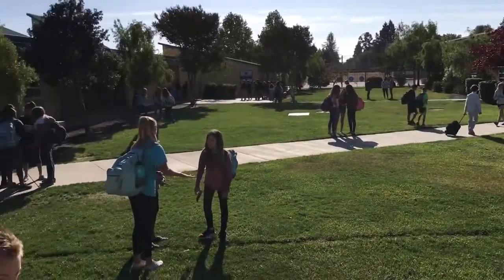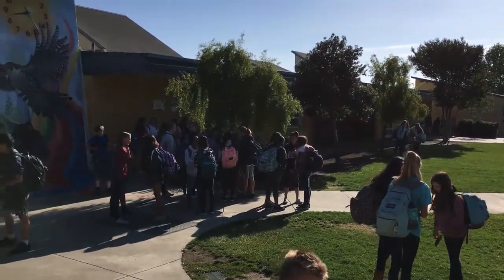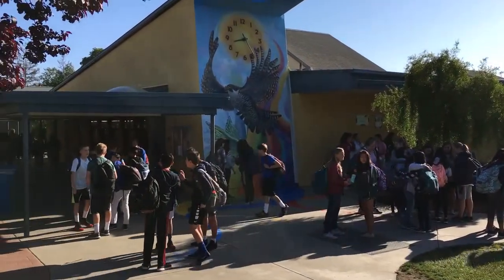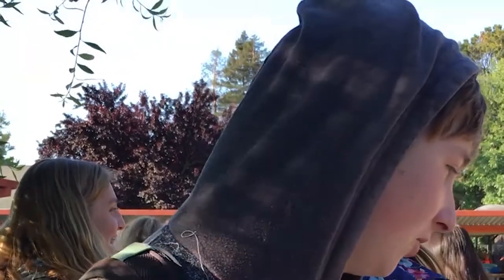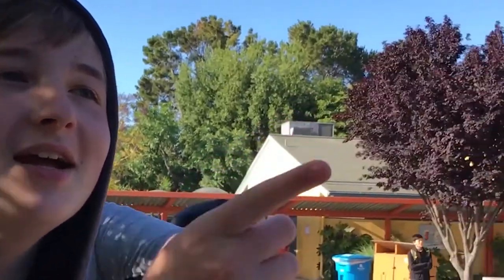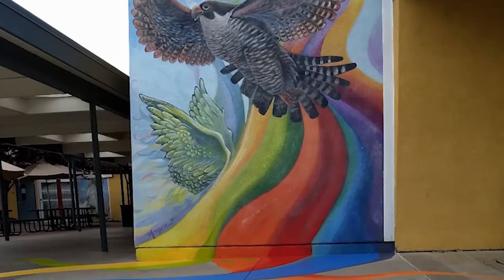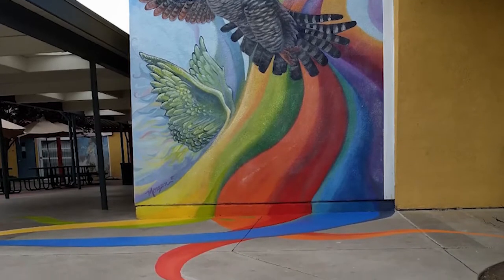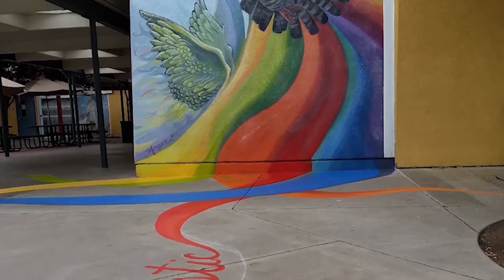Falcon Mural at Blach Middle School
I love to paint on a big scale. A well placed, well executed mural can dramatically transform a space. It turns a plain wall into something beautiful and unique that tells a story about the people who dwell there. For me, it is a privilege to collaborate in the creation of a work of art that makes a place unique and delightful, and turns a wall into an experience.

I consider myself a collaborative artist.  Most of my clients would not consider themselves artists, yet what we create together is more gratifying and interesting than my perspective alone.  Because my work is site-specific, each project offers a unique environmental dynamic.  I aim to create artwork that will be a perfect fit for the space, taking into consideration the perspective from which the artwork is viewed, the lighting, the scale of the space, the colors and mood, and the story we want to tell with the piece.

The whole process of brainstorming, creating, and fine tuning the finished piece is a unique adventure.  I make the process fun and easy for my clients.

I currently live in Los Altos, California with my husband David, son, Lucas (13), and daughter, Allison (11). When I am not painting you can find me hiking in the Santa Cruz Mountains or napping in my van.